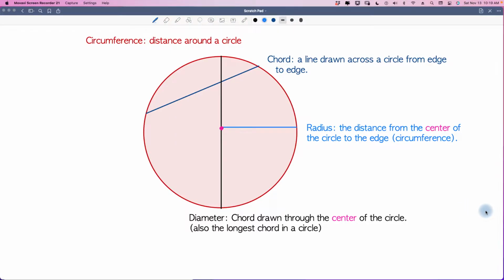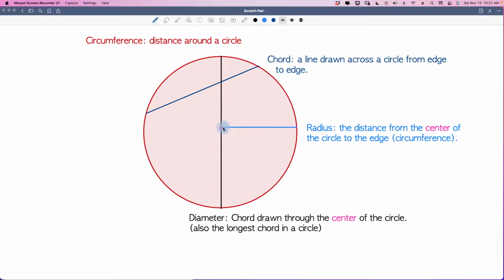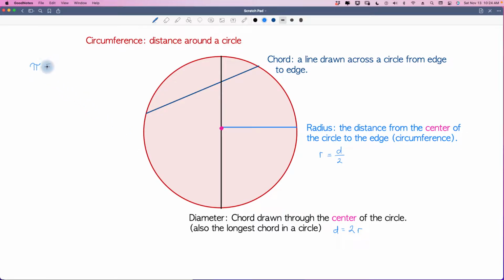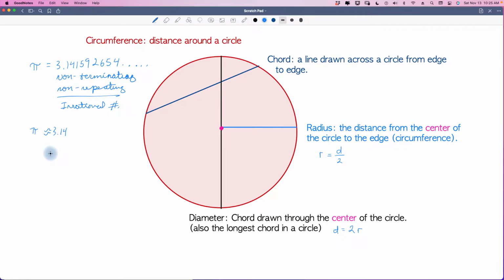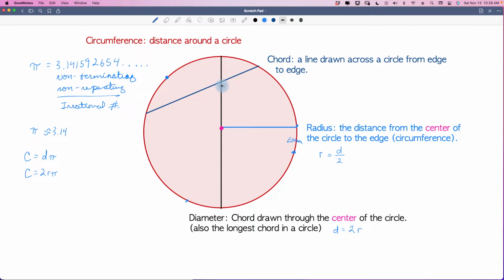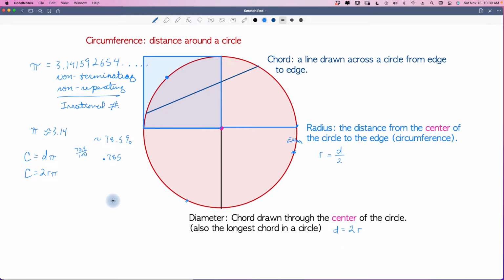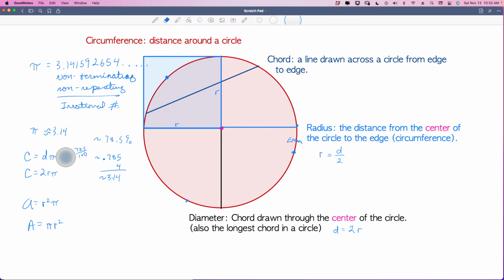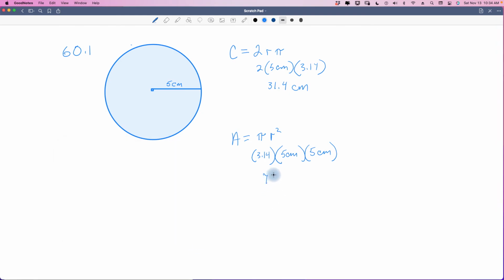Saxon Prealgebra Lesson 60